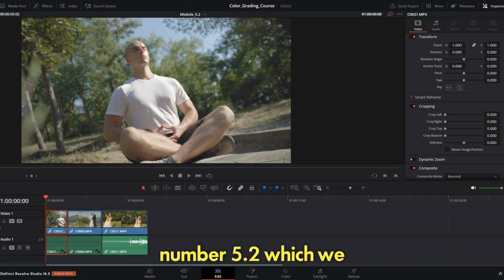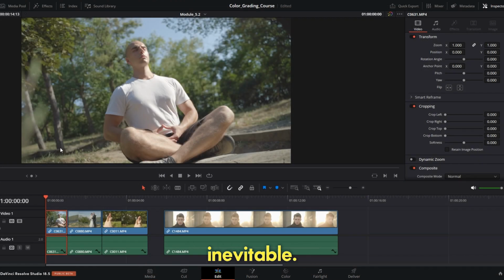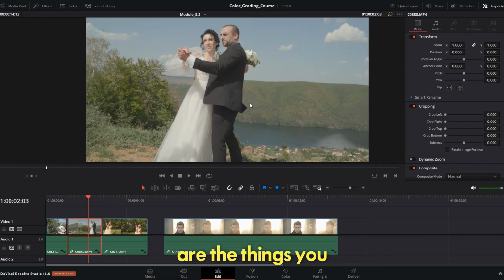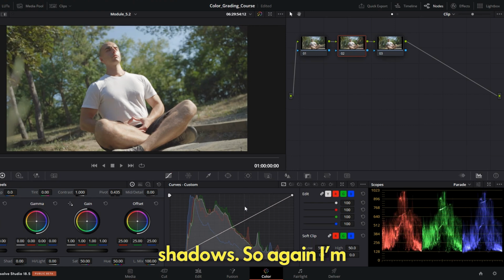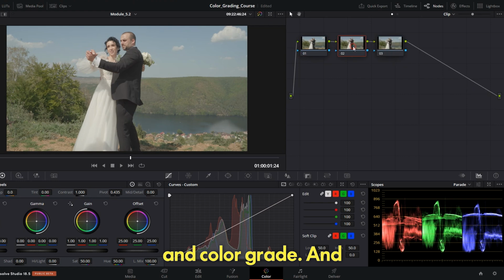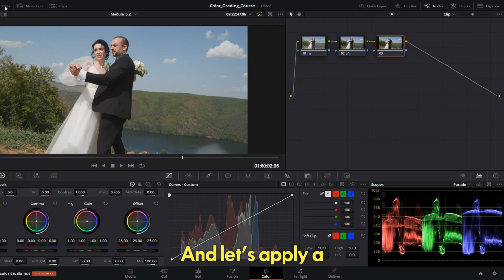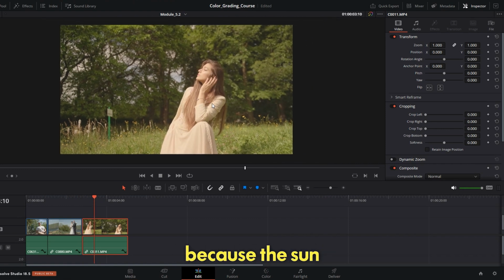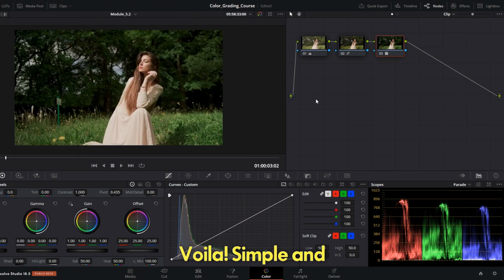MODULE 5.2 : Color grading Outdoor Sunny Footage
Here I share some rules about filming with the sun shining bright and how to color grade in this situation.